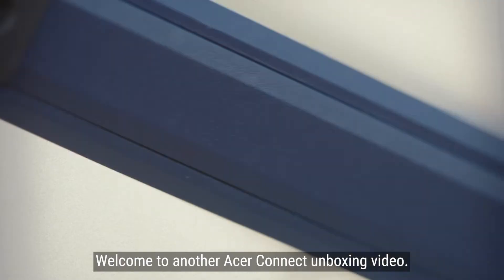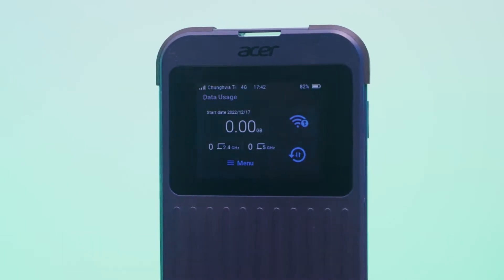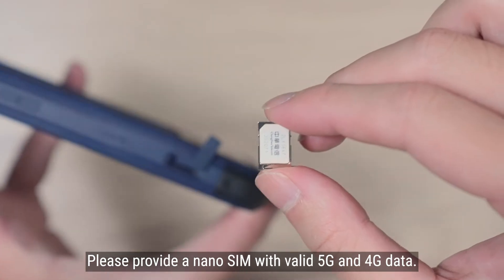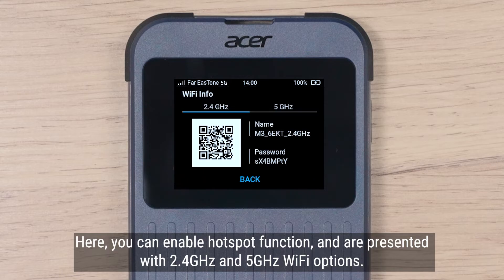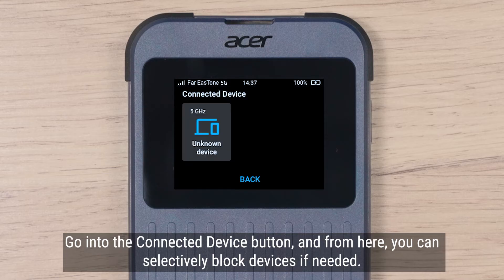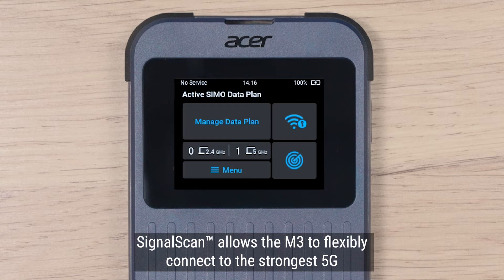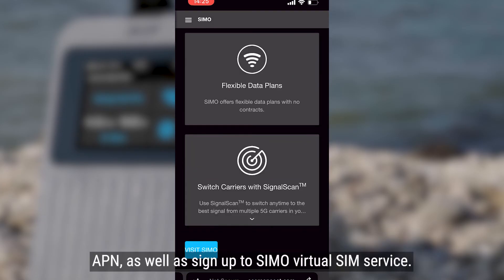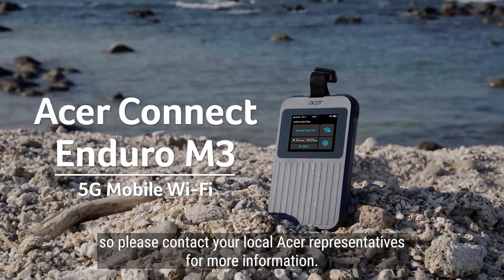Acer Connect Enduro M3 5G Mobile Wi-Fi unboxing and quick setup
When you’re working on the go, you need a mobile hotspot that can keep up. The Acer ENDURO Connect M3 and its ruggedized design is protected against drops, bumps, water, and more – giving you the freedom to take you and your work anywhere.

Timestamps:
00:00 Intro
00:26 Inside the box
01:09 Installing SIM
01:40 Setup, Dashboard, Menu
03:18 SIMO
04:15 Modify Wi-Fi Name and Password
04:42 Settings